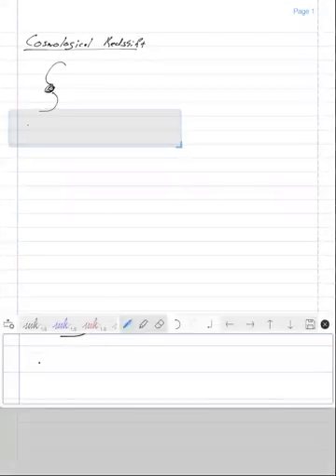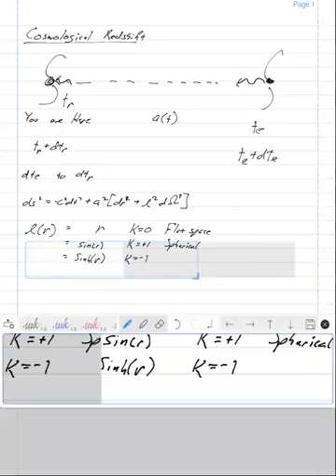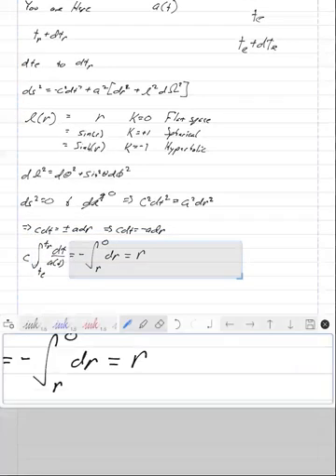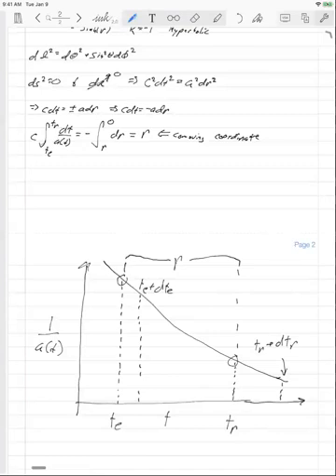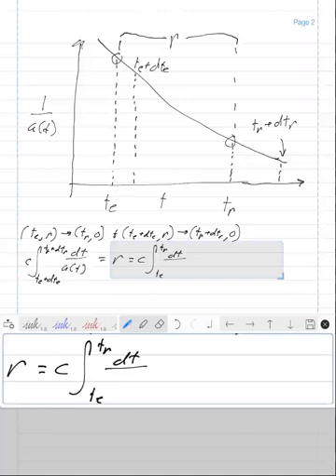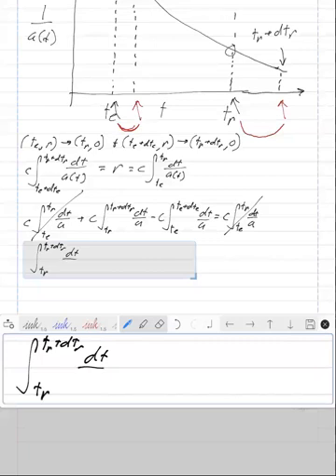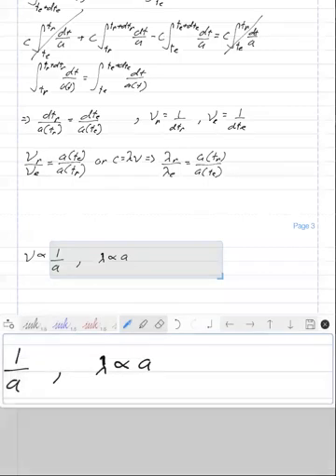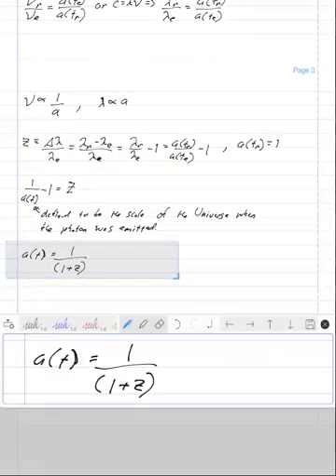Cosmology: Cosmological Redshift: Lecture09.1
A derivation of the cosmological redshift